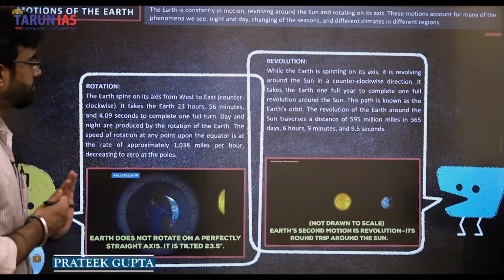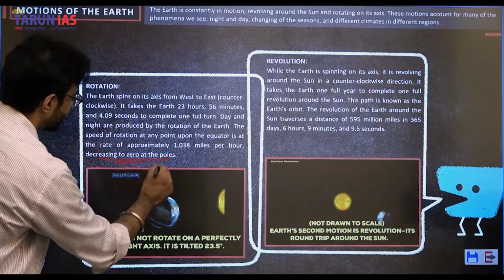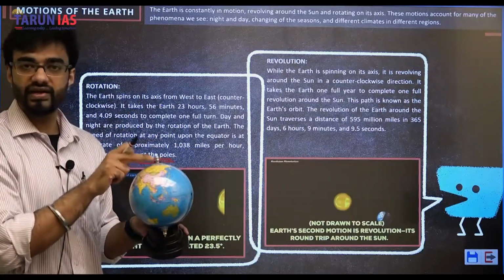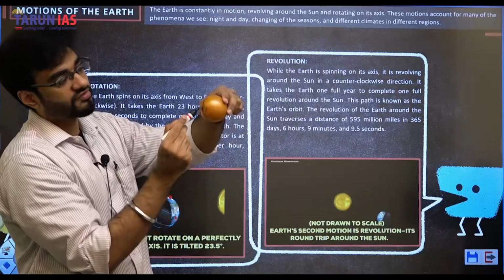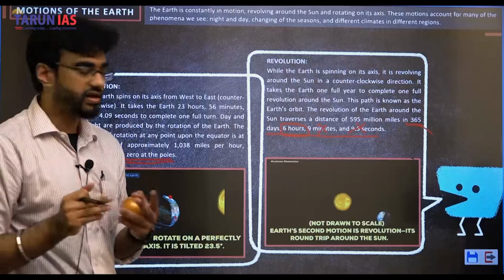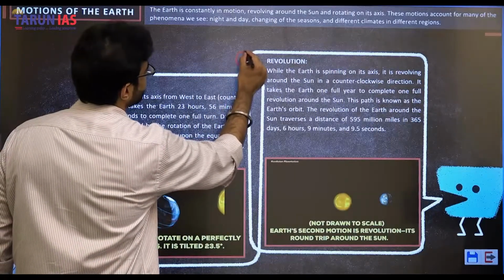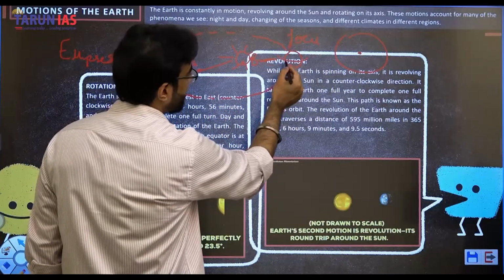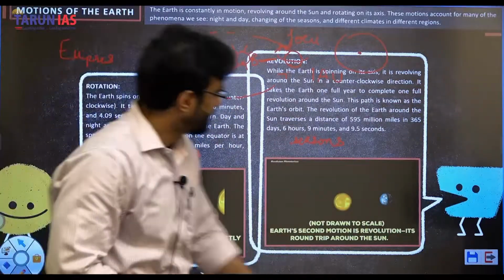Geography By Prateek Sir